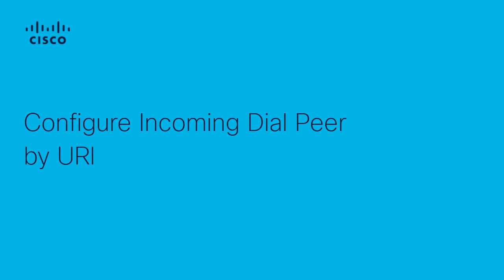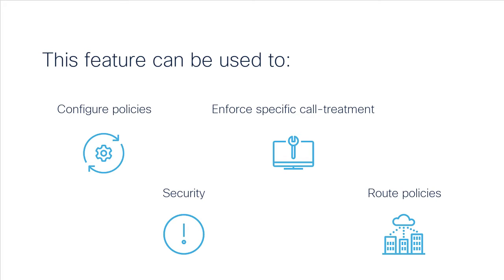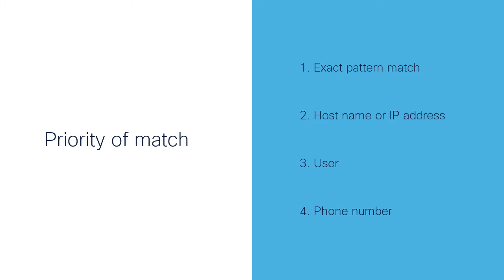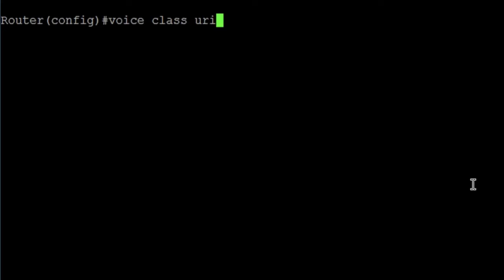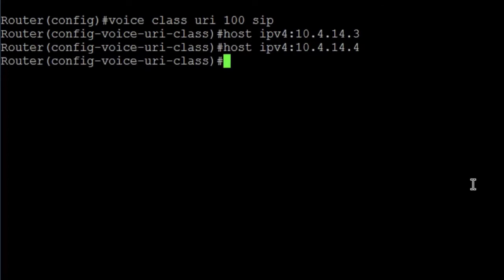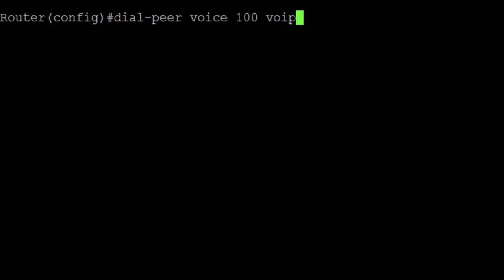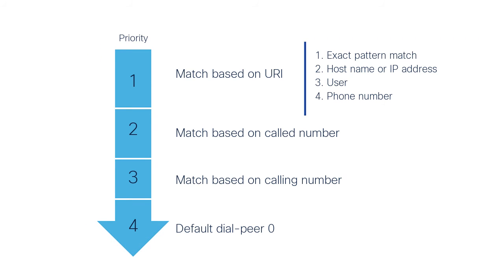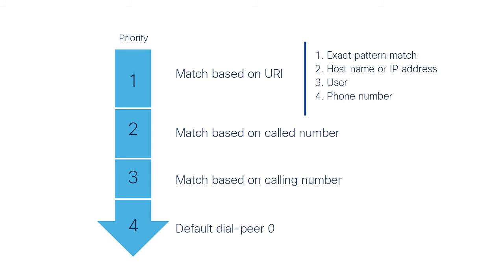Configure Incoming Dial Peers by URI on CUBE | Optimize VoIP Routing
In this Cisco Tech Talk, learn how to configure incoming dial peers by URI (Uniform Resource Identifier) on Cisco Unified Border Element (CUBE). This configuration allows you to optimize call routing in your VoIP environment, ensuring calls are routed efficiently based on URI settings.

  What you’ll learn in this video:
  – How to configure incoming dial peers by URI on CUBE
  – The benefits of URI-based routing for managing VoIP traffic
  – Best practices for optimizing VoIP call routing and troubleshooting common issues

  Configuring incoming dial peers by URI simplifies call management, ensuring efficient and accurate routing for your VoIP system.